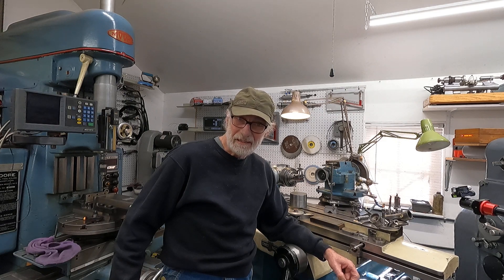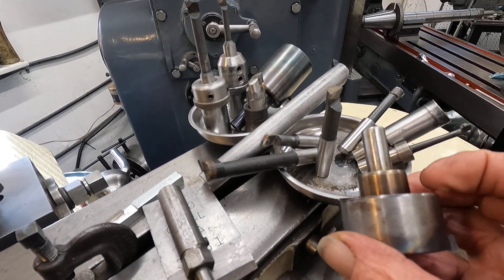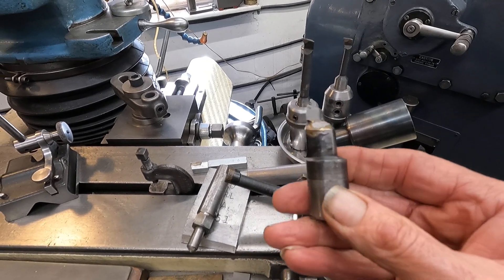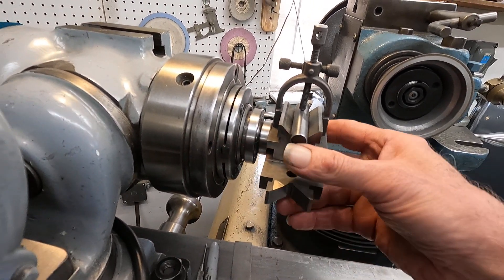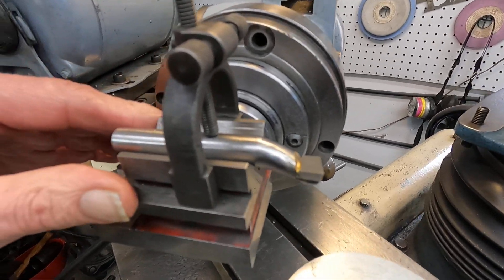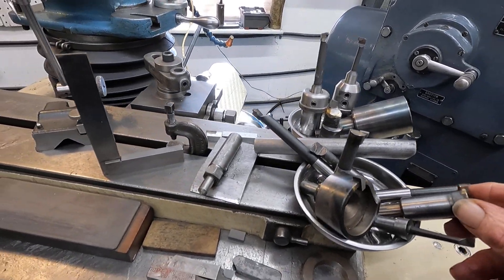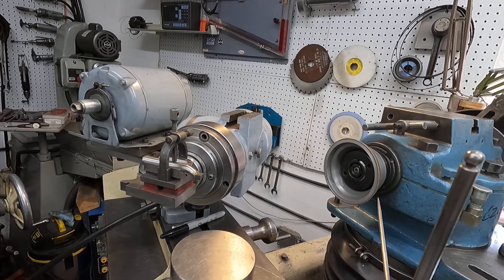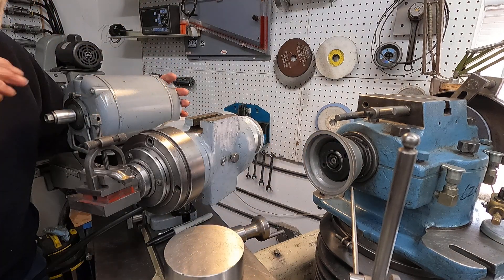Tool & Cutter Grinder sharpening boring bars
Sharpening boring bars using the Starrett 567 V block attached to the normal work head. All tool angles can be ground using a combination of the V block and direct mounting in a collet.
 I need to point out that carbide dust has toxic heavy metal elements. I had the door open with a fan that drifted the dust away. I normally wear an industrial filter mask with the big cartridges. Be sure to protect yourself from that, and clean up well afterwards, the dust is like soot on the machines. Toss your clothes in the washer to avoid spreading it around your house. Stop smoking Lucky Strikes with that cheap Bourbon!